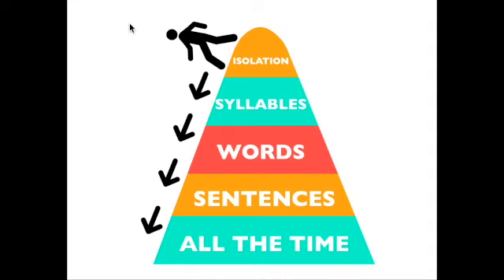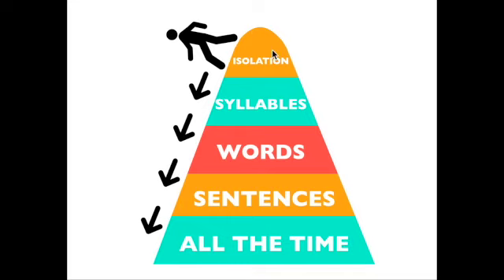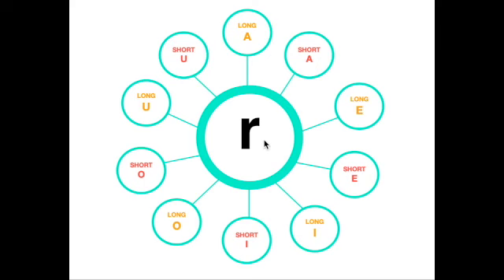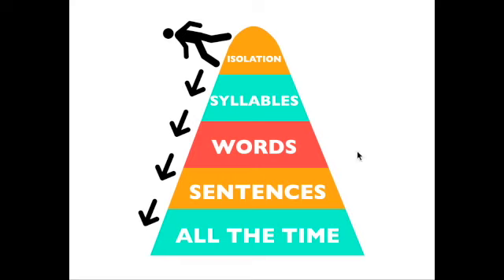Speech with Jenn: Final R Sound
This speech sound series describes how students should make their target sound and walks them through exercises that they can practice every day to work toward their goal. The video takes them through exercises in isolation, at the syllable level, at the word level, and at sentence level.

You can find an entire video library of speech sound practice videos that cover /r, s, l, k, g, sh, ch/ on my

If you are interested in a speech sound calendar with a month of practice ideas for parents along with the target pictures I use, you can purchase them at my Teacher’s Pay Teacher’s store. I am a minimalist when I comes to materials, but get many, many repetitions out of the materials I do use. The packet comes with sheets for initial and final /r, s, l, k, g, sh, ch/ as well as blends for /r, s, l/ and all 6 types of vocalic /r/.